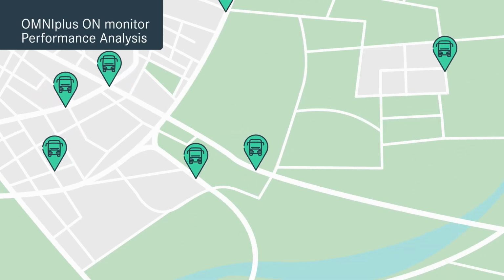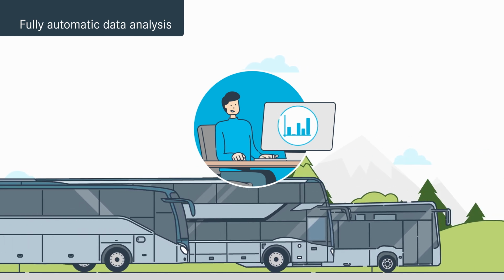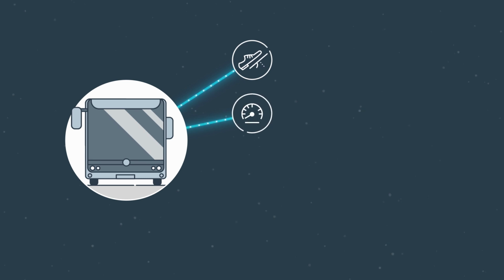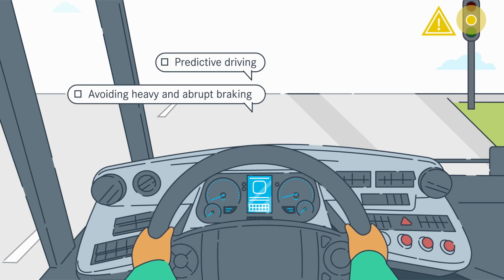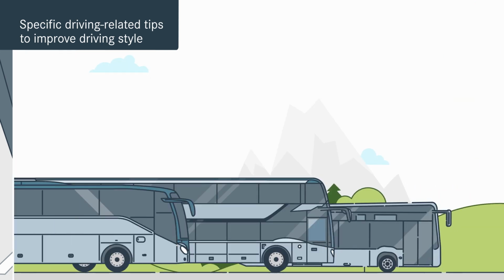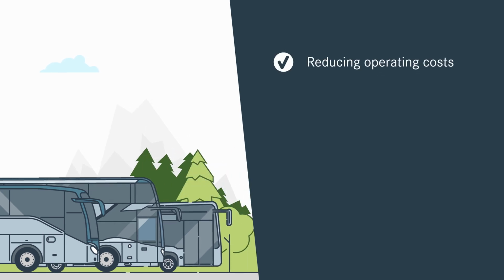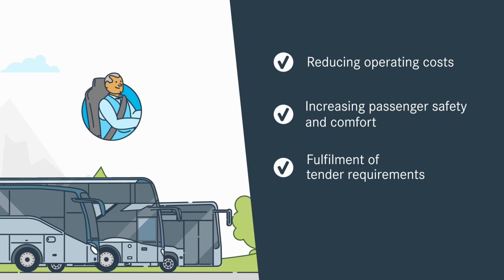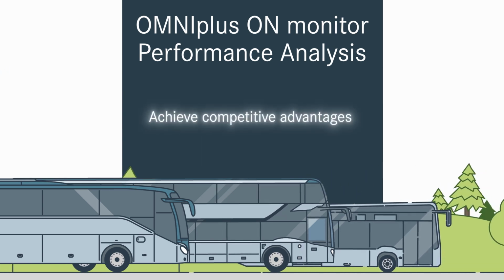OMNIplus ON monitor Performance Analysis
The driving behavior of your bus fleet is of fundamental importance. That’s why OMNIplus ON monitor Performance Analysis brings more transparency by delivering you the information you need to improve. With this data you can decrease the fuel consumption, increase the range and reduce operating costs, but also increase the safety and comfort of your passengers. Together we move forward.